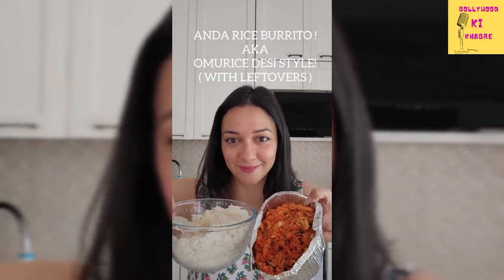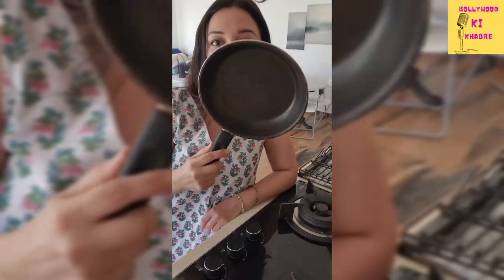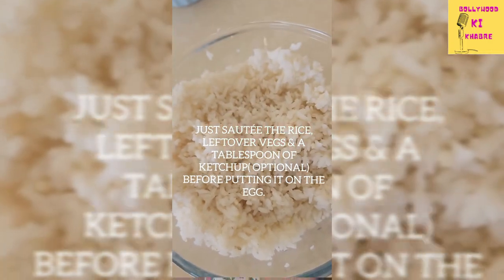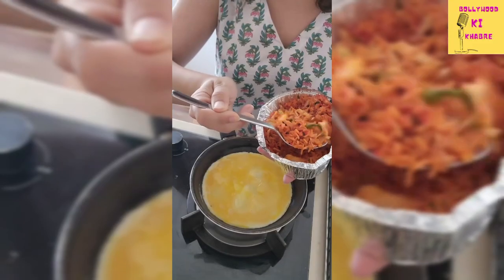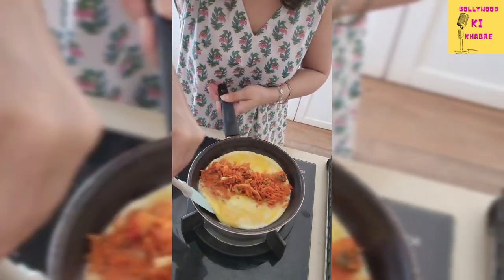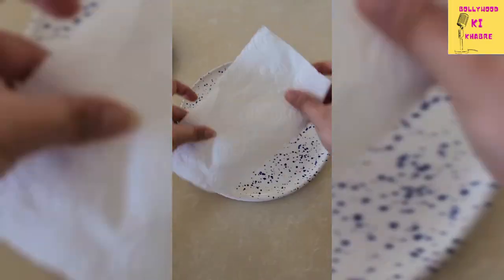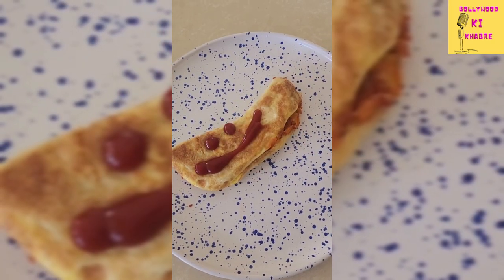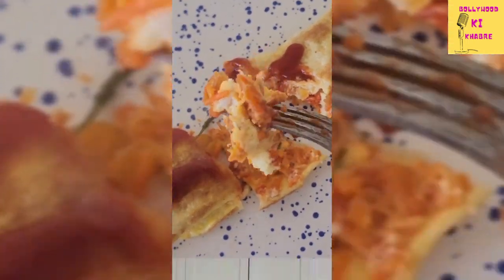Left Over Rice 🍚Dish Recipe with Nauheed Cyrusi 🌝💁🏼‍♀️ The Piya Basati Re song girl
Bollywood ki khabre

Entertainment
Bollywood
Trendy
Actress
Actors
Viral video
March 2023